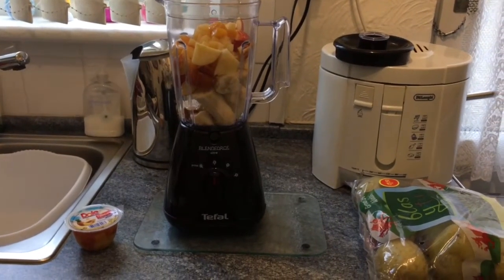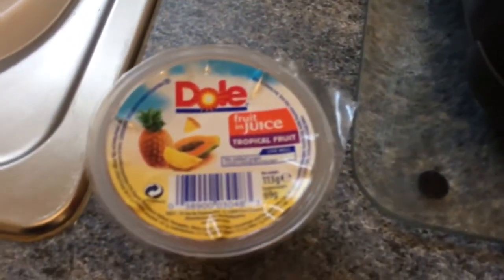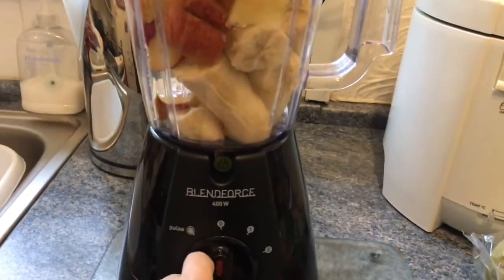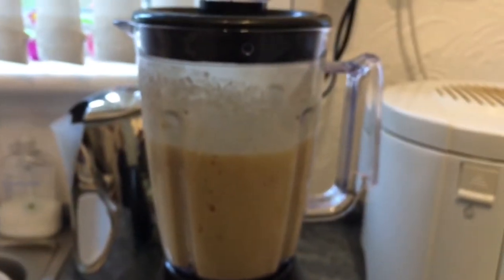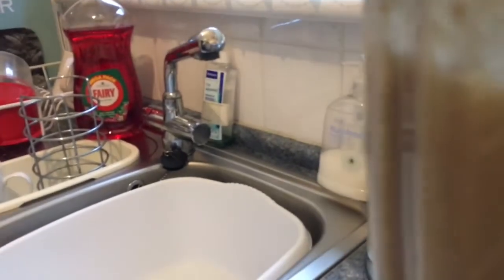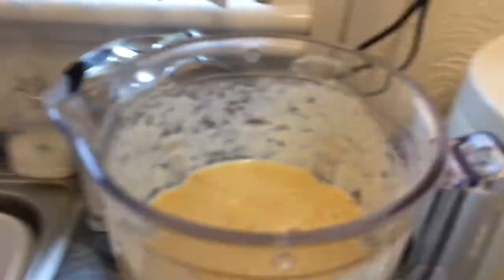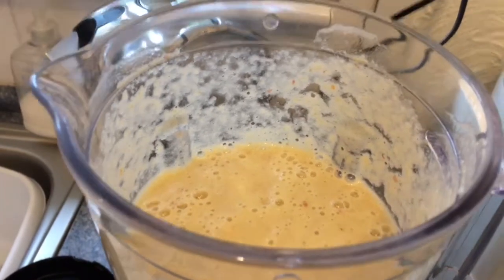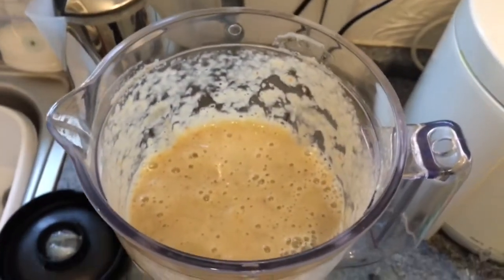Banana/ Apple and tropical fruit smoothie